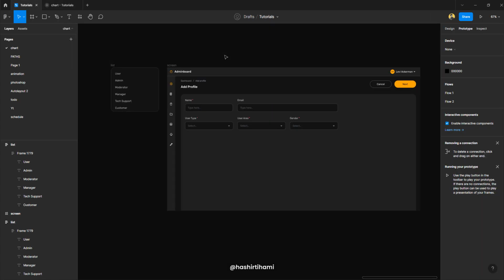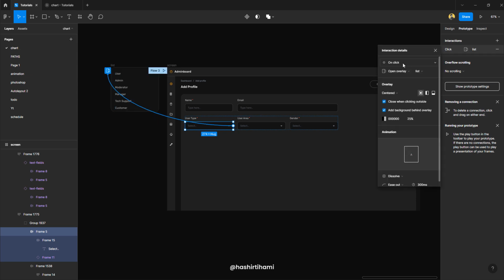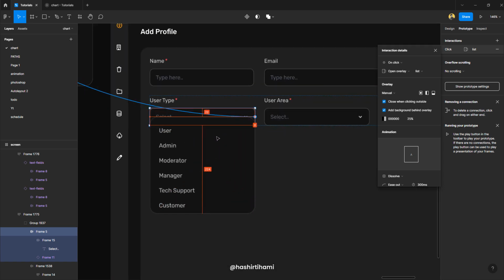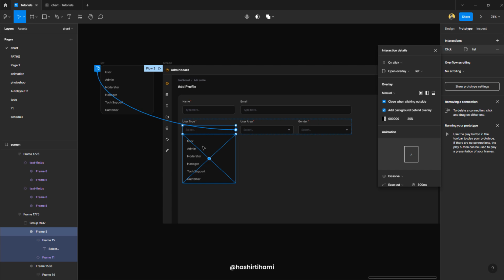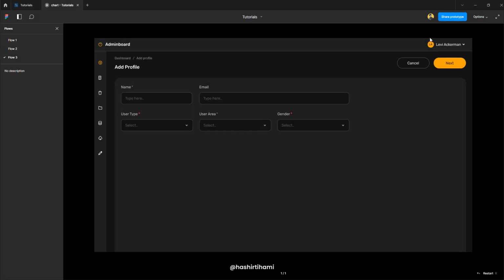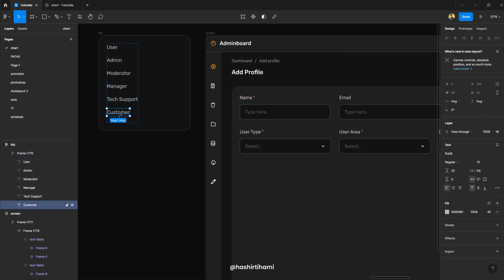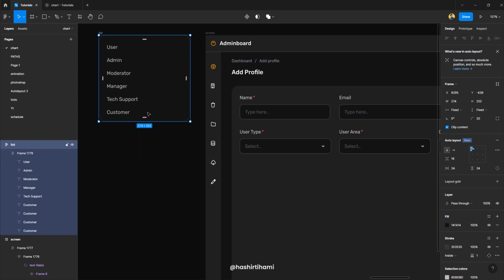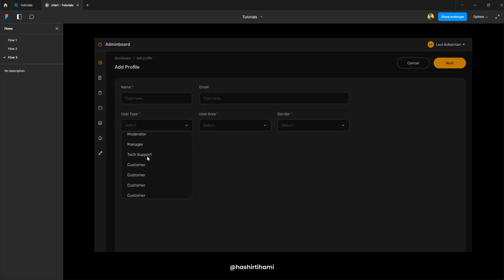How to make scrollable dropdown list in figma prototype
Figma's prototyping features allow you to create interactive flows that explore how a user may interact with your designs. Prototypes are a fantastic way to: Preview interactions and user flows. Share and iterate on ideas. Get feedback from collaborators.

To make a scrolling list, you will have to enable the Vertical scrolling in figma prototype settings. If the requirement is to make a horizontal scrollable section then you just need to select the horizontal scrolling from the Overflow scrolling dropdown.

Cheers!